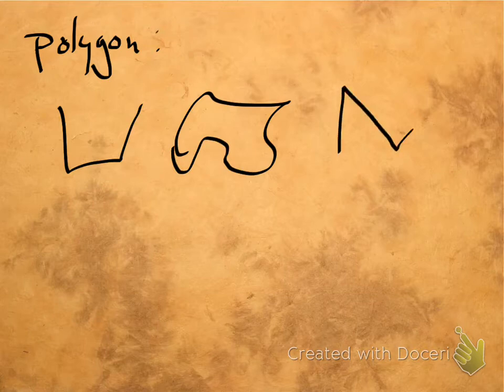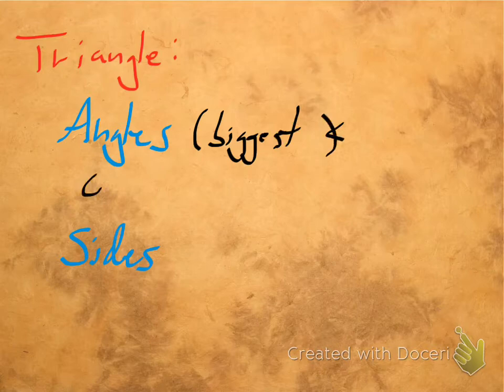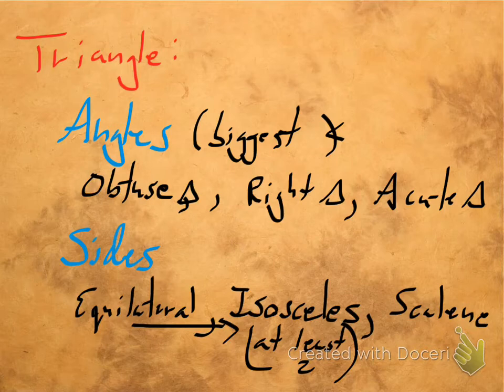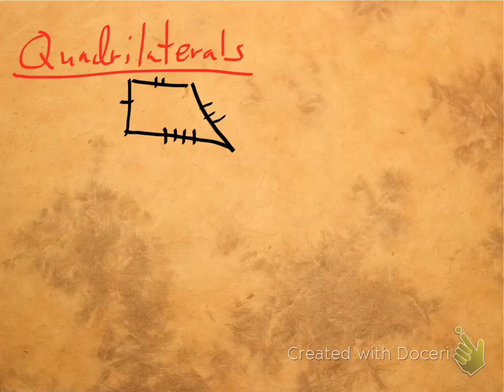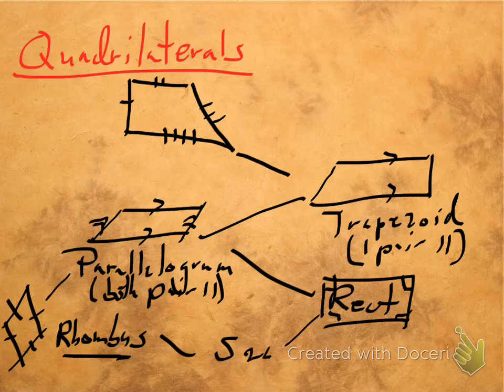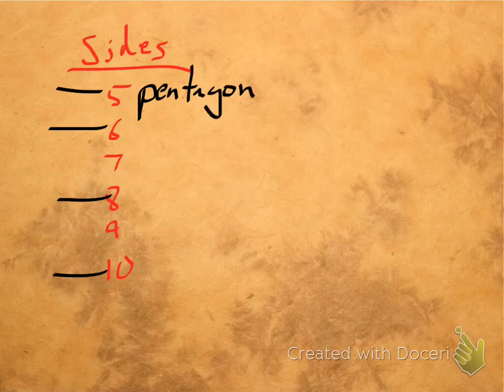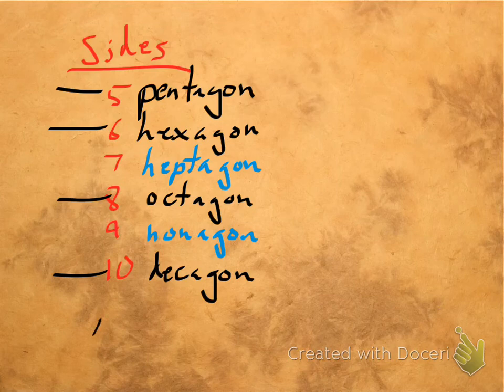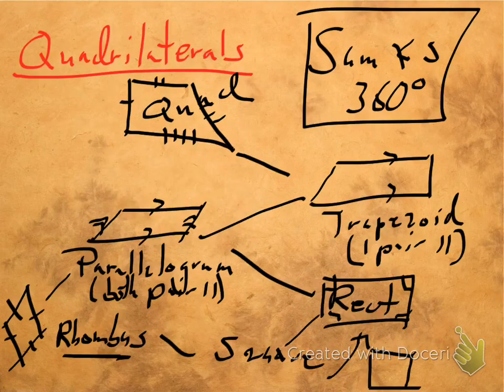Pre-Algebra, Lesson 9-3: Classifying Polygons